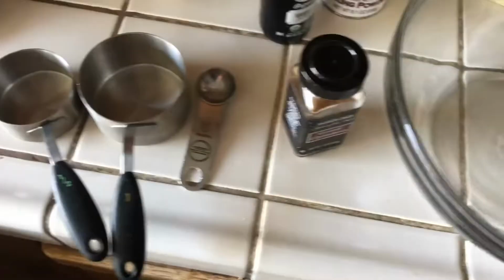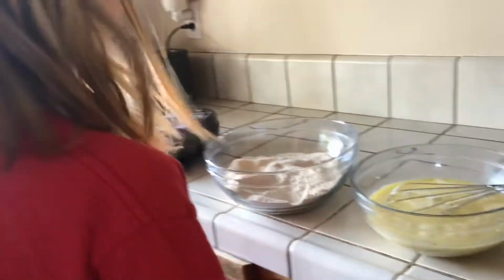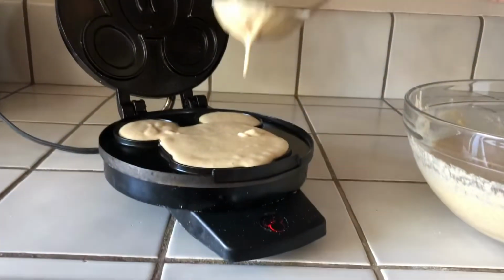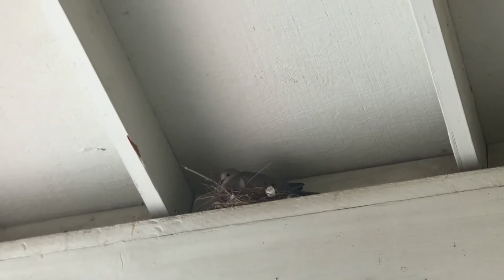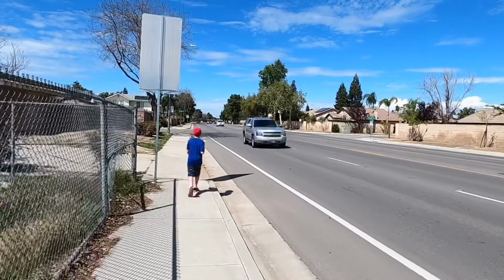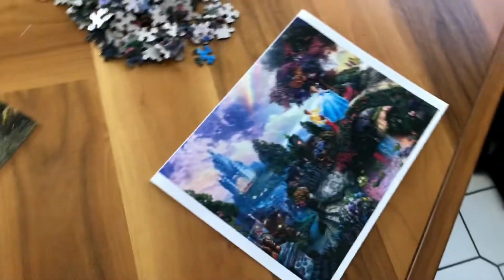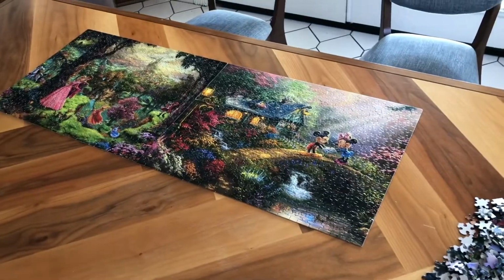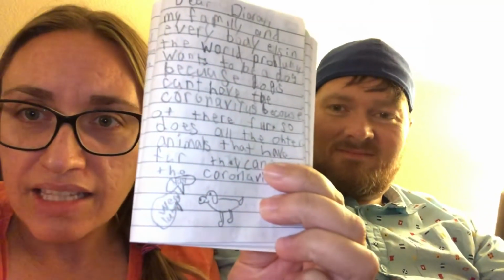Making Mickey Waffles, C25K & Video Games | Day 6 Isolation Diaries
Hello Friends!

Today is Day 6 in Isolation and since it was a weekend we decided to have a pretty lazy day...we started the day making Mickey waffles and running them off with day 2 of the C25K program. We also got a new video game!!